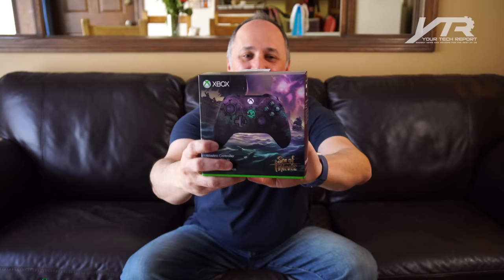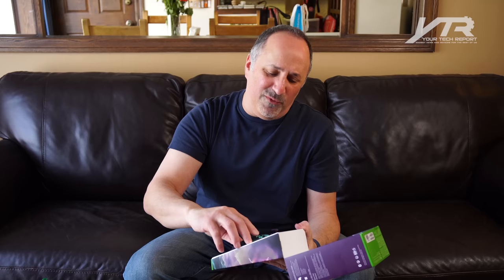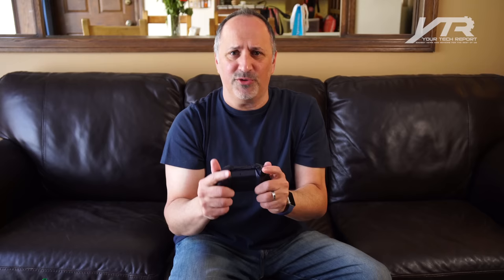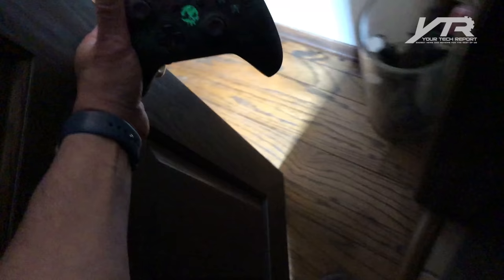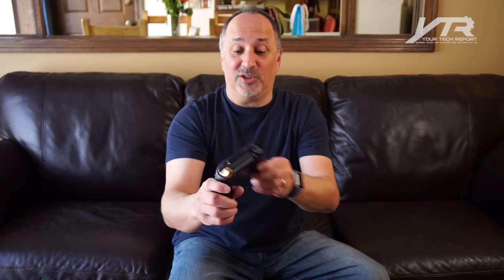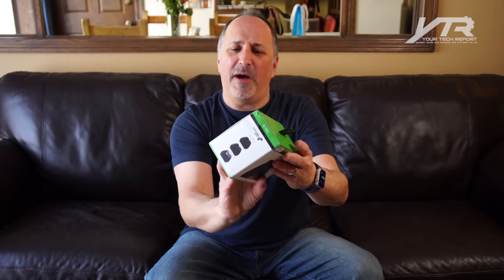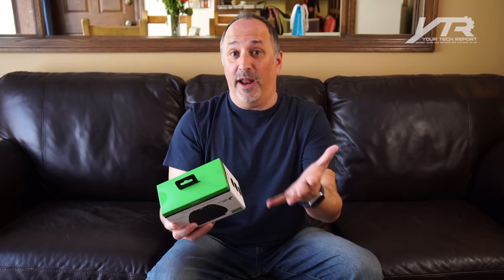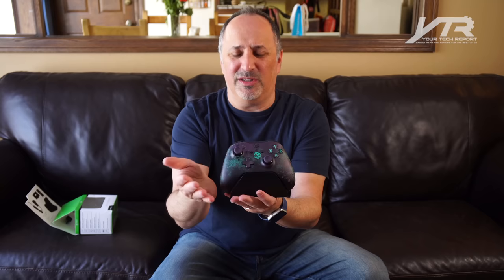Sea of Thieves Xbox One Controller Hands-on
It's no secret that I'm a sucker for Xbox One Controllers...so when I saw the Sea of Thieves controller at my local Microsoft Store, I just couldn't resist picking one up and sharing it with you guys!

We hope you enjoy our Sea of Thieves Xbox One Controller Hands-on...and if you do, feel free to give this video a thumbs-up; and if there's another product that you'd like us to go hands-on with, let us know that as well with a comment below.

...and don't forget to subscribe and hit that bell; not only does it help us bring you these videos, it also makes you eligible to enter all of our giveaways and notifies you whenever we post new content.